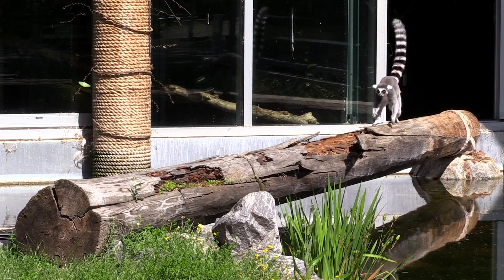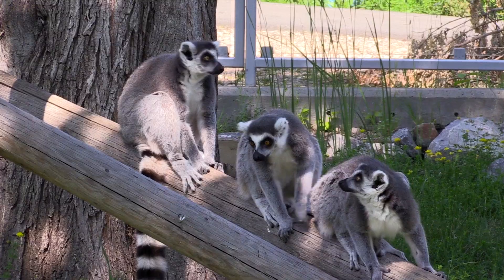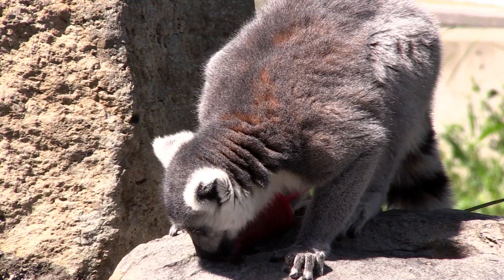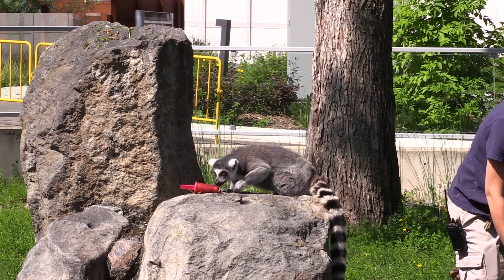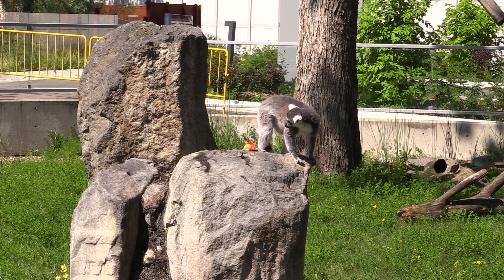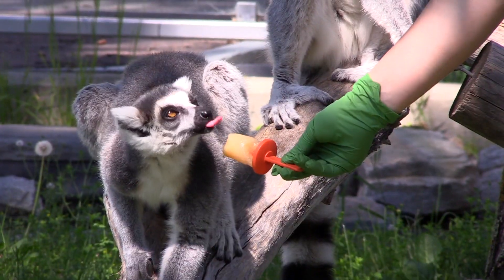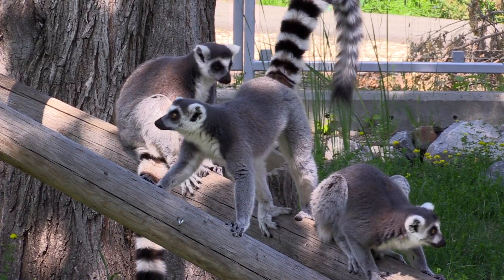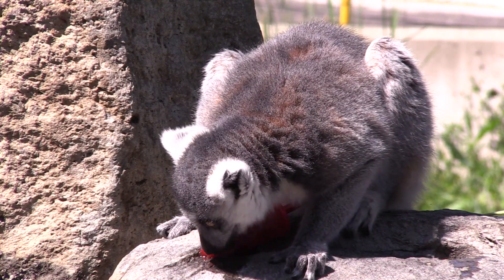Lemurs enjoy cool treats on a hot day at the Edmonton Valley Zoo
Makayla Ohlmann, a zoo attendant at the Edmonton Valley Zoo, explains how ring-tailed lemurs jump for a cool fruit treat on a hot summer day at the Edmonton Valley Zoo.